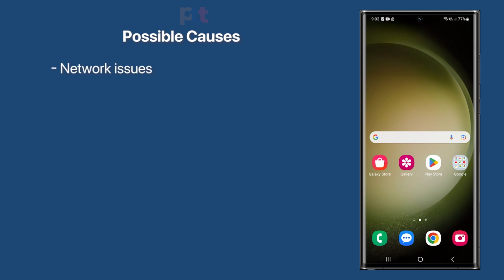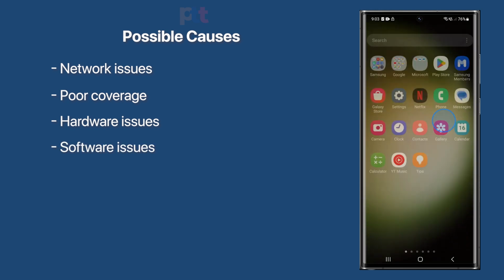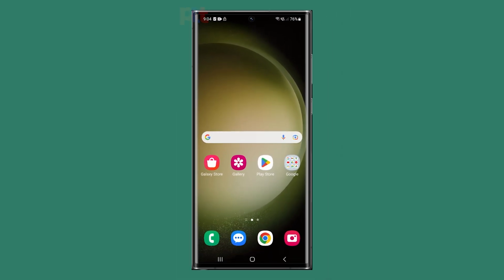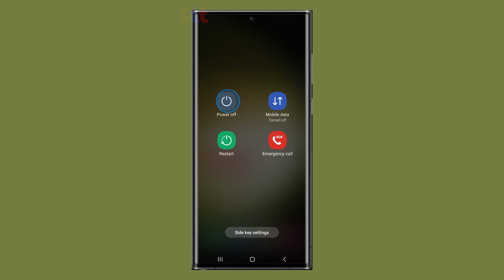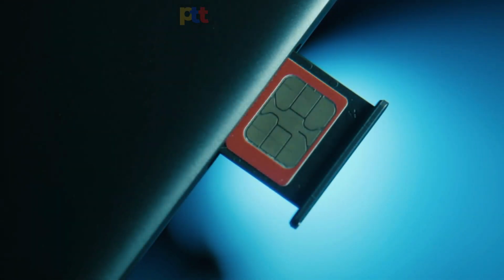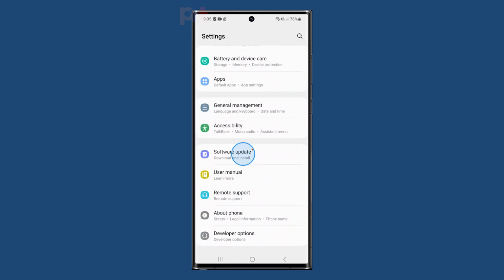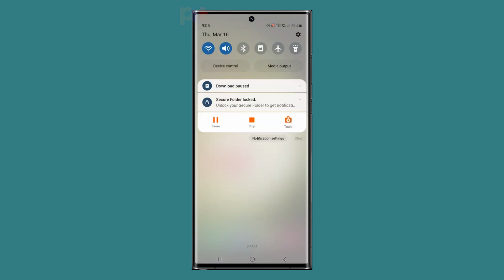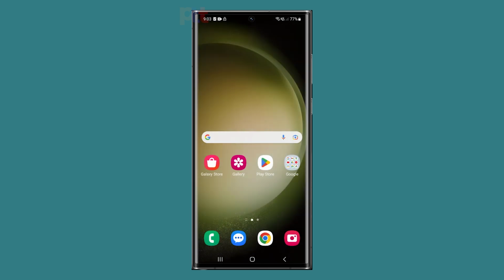[SOLVED] Samsung Galaxy S23 Ultra Keeps Losing Cellular Signal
The Samsung Galaxy S23 Ultra is a highly anticipated smartphone of 2023 that boasts advanced features and capabilities.
However, some users have reported an issue where the phone keeps losing its cellular signal, which can be frustrating for those who rely on their phones to stay connected while on the go.
This video will explore the possible causes of this issue and provide troubleshooting procedures to help you fix it.

0:00 Introduction
0:34 Possible causes
1:22 First solution: Check the signal indicator
1:42 Second solution: Restart your phone
2:17 Third solution: Remove and reinsert the SIM card
2:44 Fourth solution: Check for software updates
3:21 Fifth solution: Reset network settings